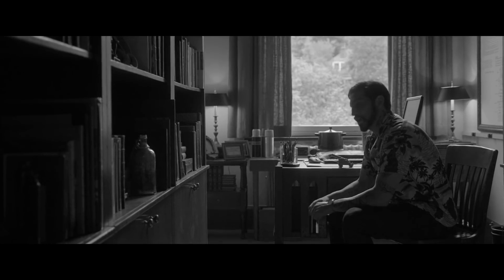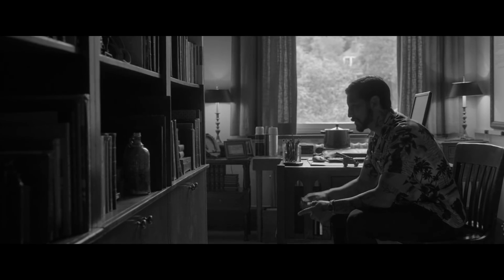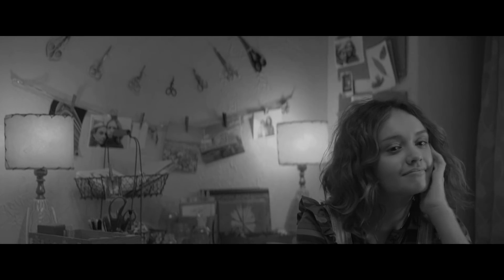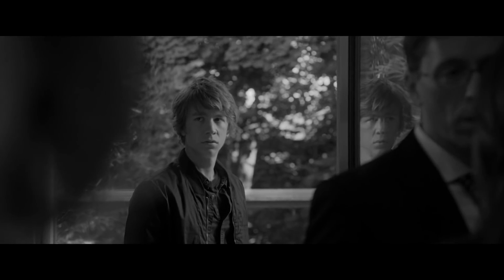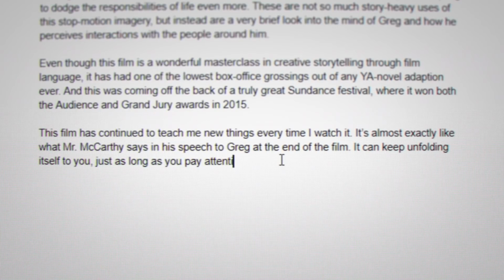Expressive Visual Storytelling in ME AND EARL AND THE DYING GIRL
Visual Storytelling plays a big part in one's perception of a films style. We explore how the visual storytelling of "Me and Earl and the Dying Girl" (2015) determines the film's style and brings the audience into it's world.

Produced, Written and Edited by:
Jayden Beveridge